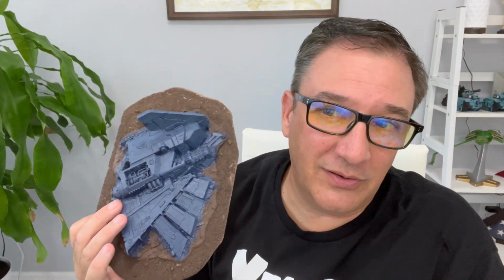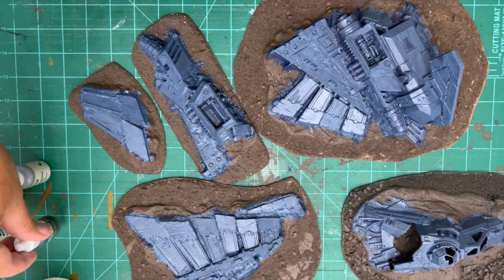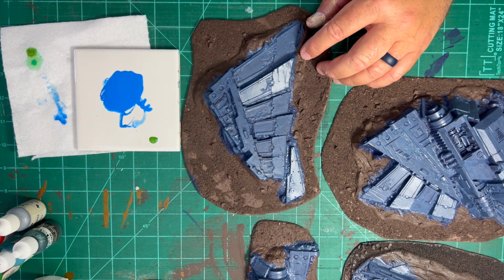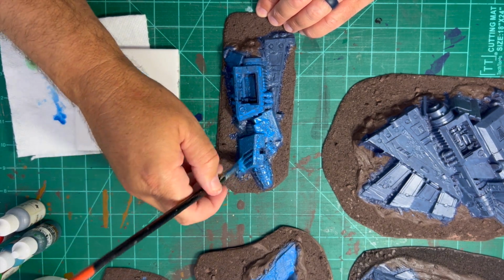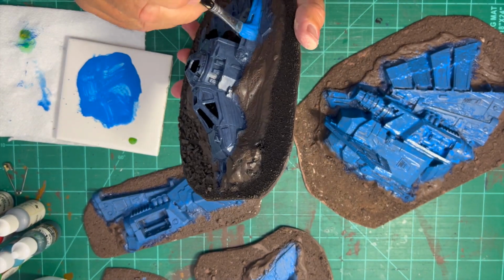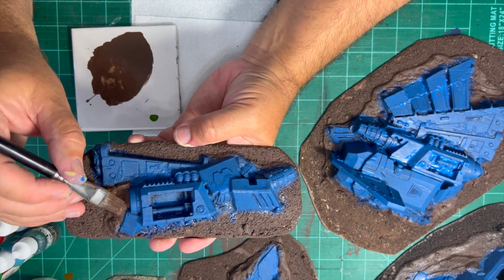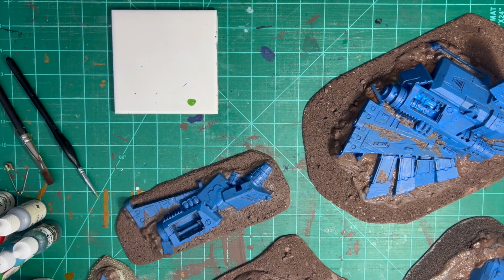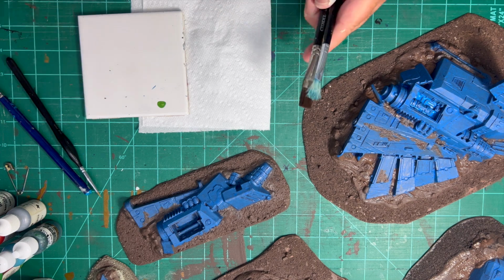Painting your Warhammer 40k terrain - The Battle for Macragge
This is the sixth of the 10-part video set that will show you step-by-step how I build the main terrain pieces in this set for a 40k table. Here on You Build Terrain, we're a community with a mission to share the hobby with existing and new members of the miniature wargaming community. Your engagement, whether a like, a share, or a subscription, helps us grow this studio and continue inspiring others to enjoy the hobby more. Your efforts have helped me out more than you know, and we appreciate it.

In this video, we painted the battle for Macragge terrain set for your 40k table. Playing with great-looking terrain enhances the visual appeal and makes my Warhammer 40k games more immersive and fun. I will demonstrate how I apply the layers of paint to pop out all the little details on the terrain. I will guide you through how you can use similar techniques and save yourself some money when you build terrain. Remember, these are not the only ways to paint terrain, but they are the ways I prefer.

X - @youbuildterrain